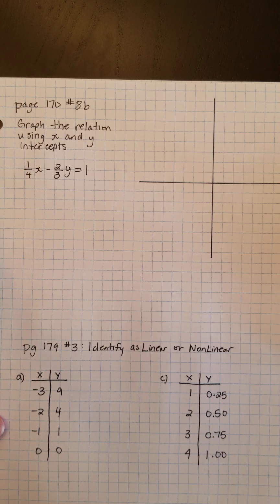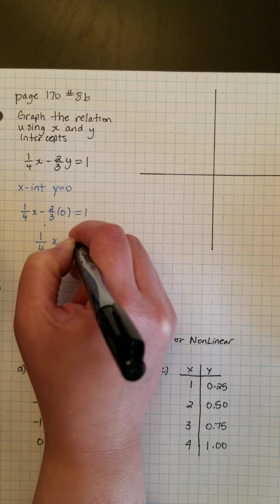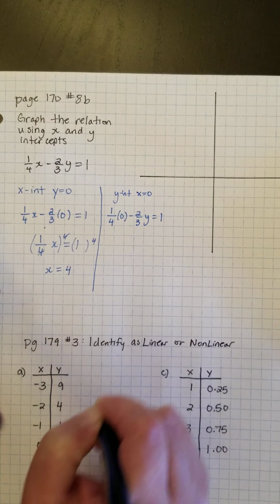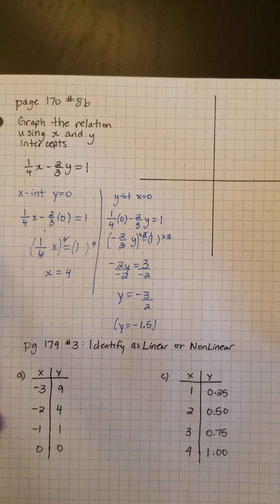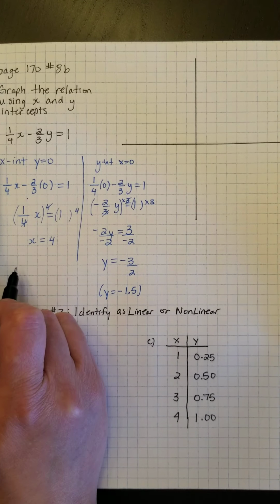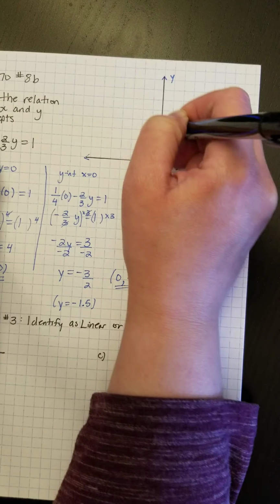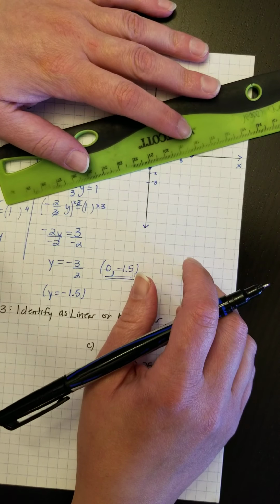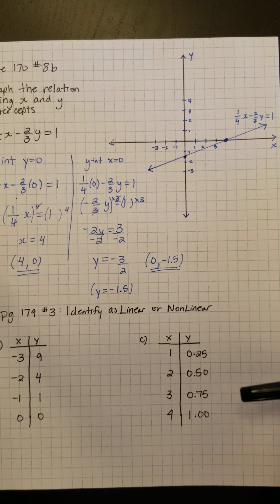Week 3 Homework 8b